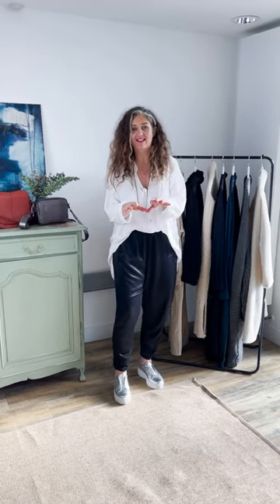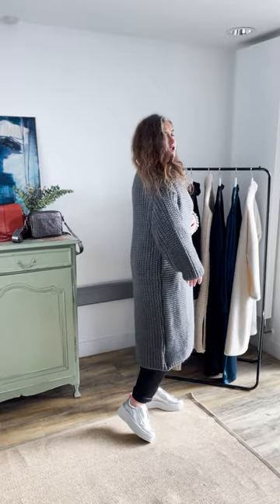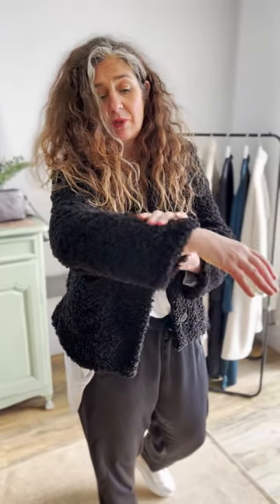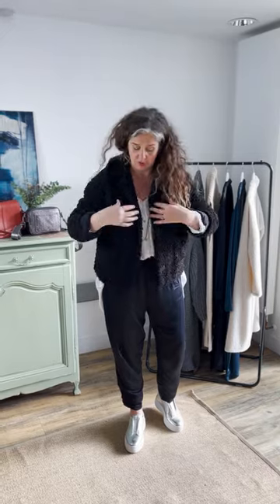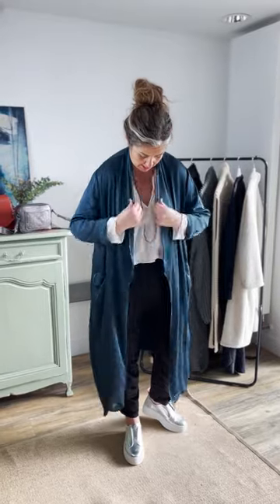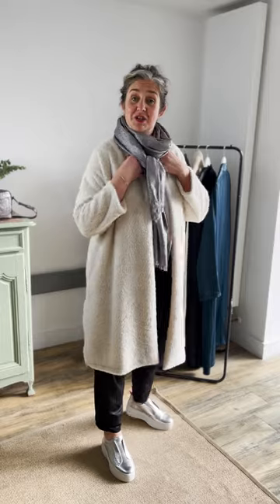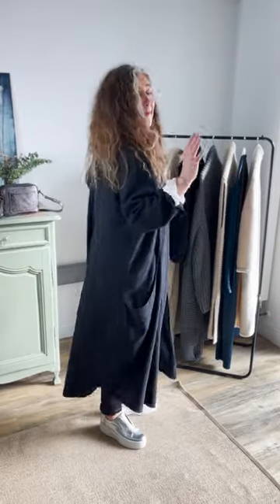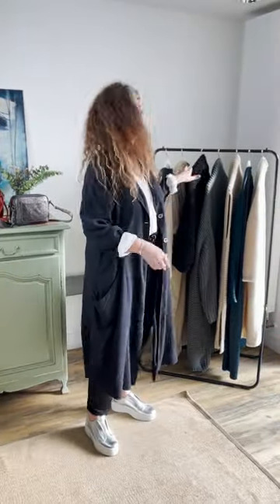Emma's Style Guide: Going Outerwear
Watch Emma introduce our 'grab and go' outerwear styles, ideal for throwing over your shoulders to fend off any spring chills and keep you looking head-to-toe gorgeous from day to night.